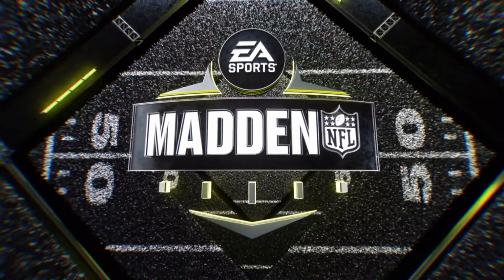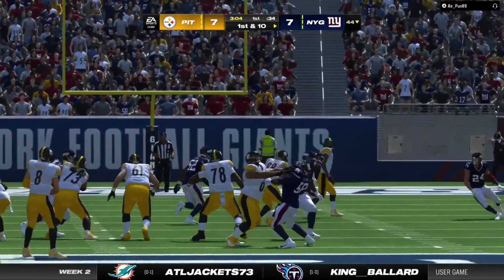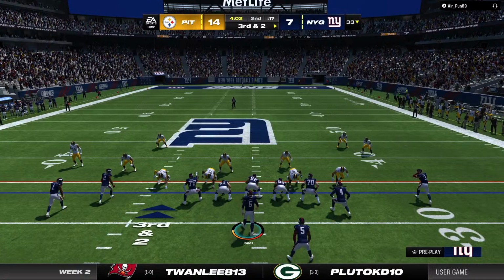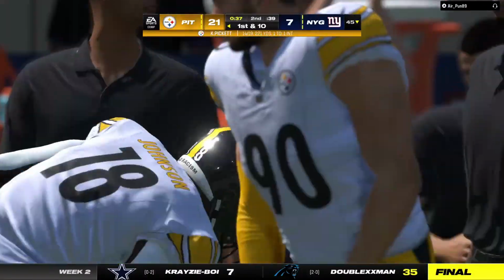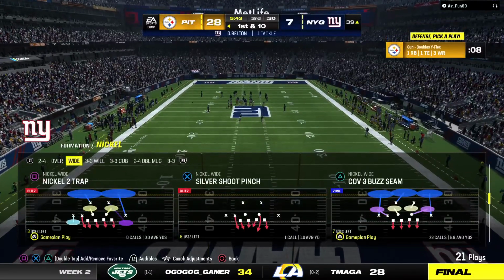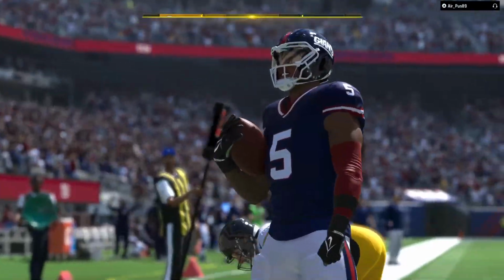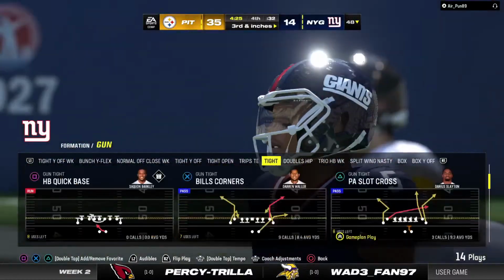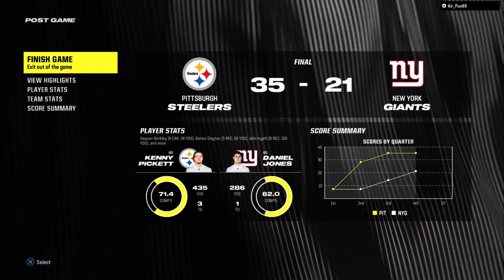Crew OG Steelers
All chill vibes no arguments